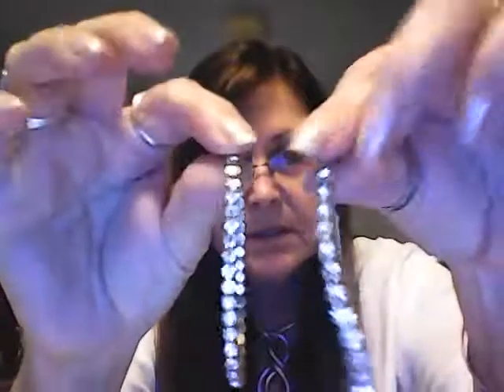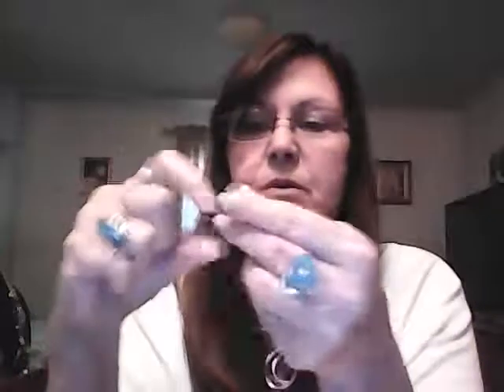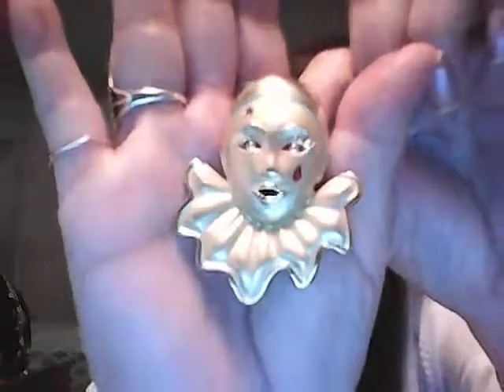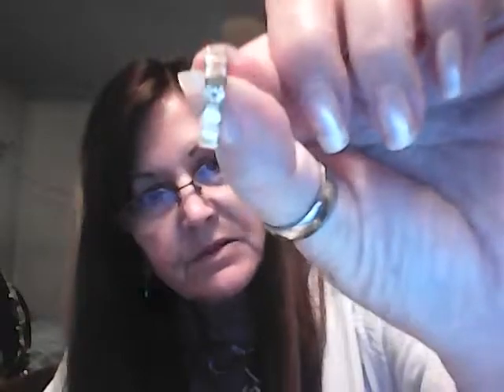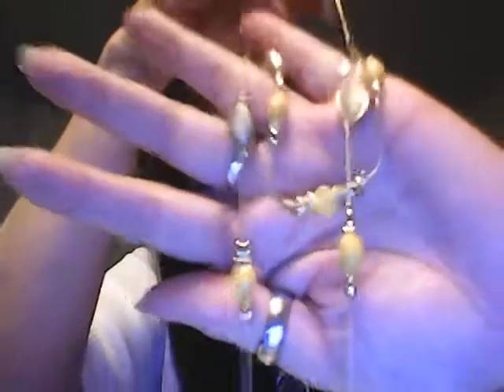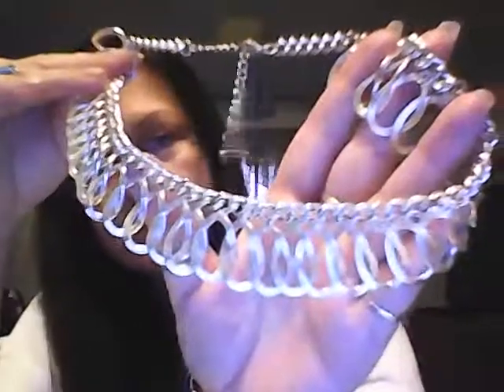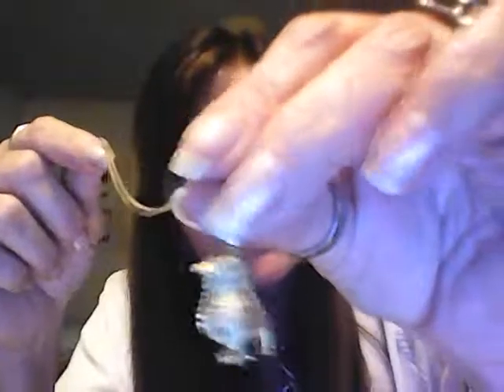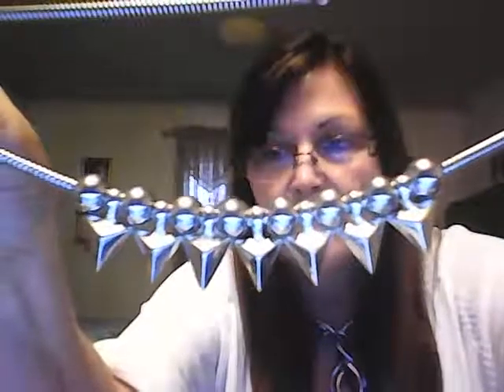Lots to show !!!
Hey everyone!
If your interested in any of these lots

If I don't have your address and email please
I will invoice and ship out asap.

Please pay within 48 hours of receipt of your invoice

Thank you so much for your purchases!

Moniques  Jewels 💋